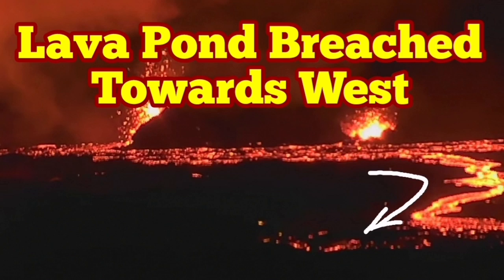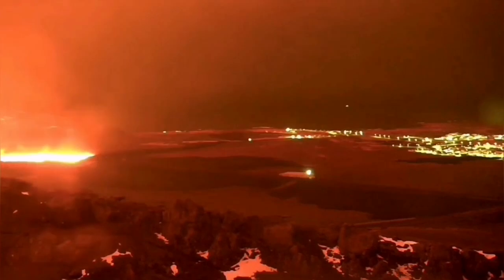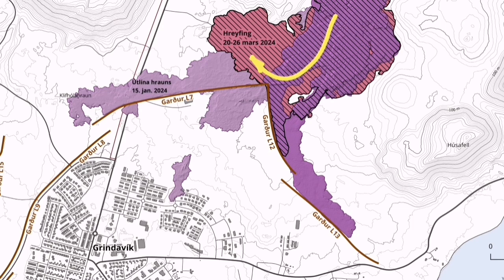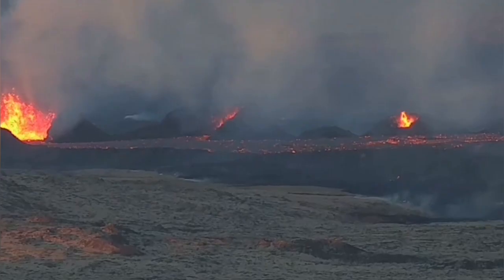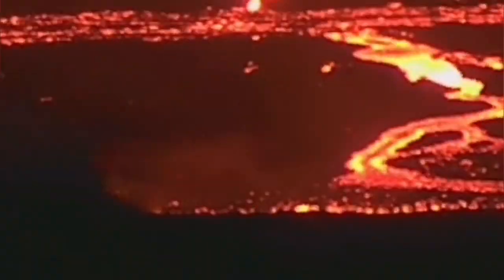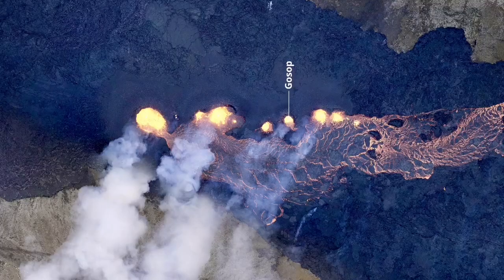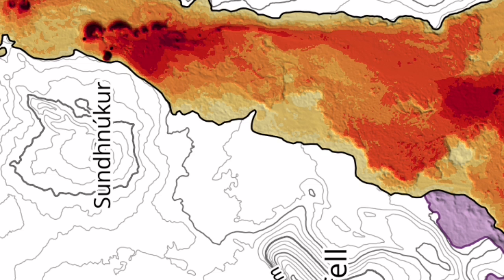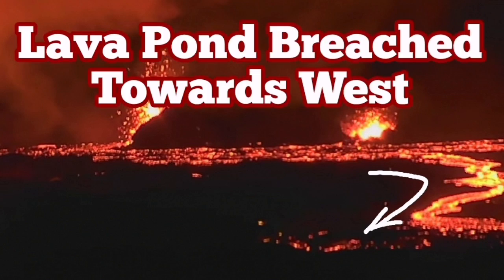Lava Breached Towards The West: Iceland Volcano Update, Svartsengi Volcanic System, Grindavík Rift